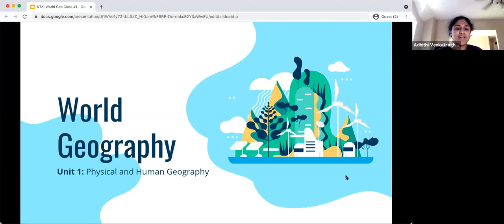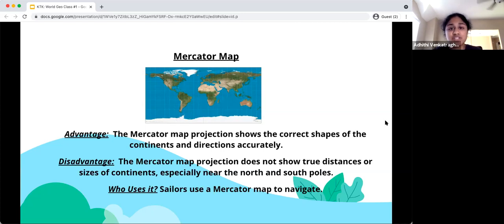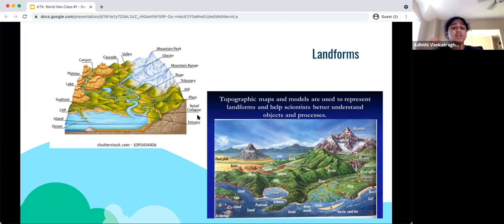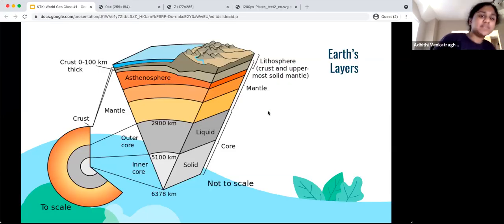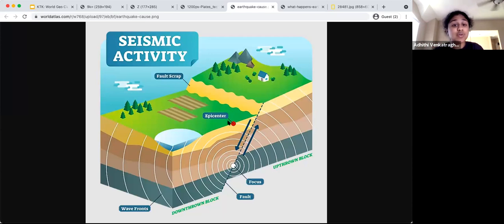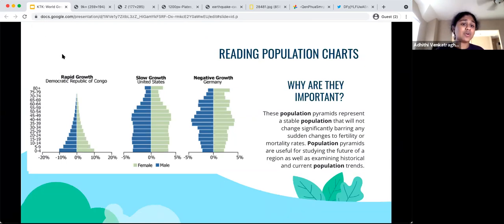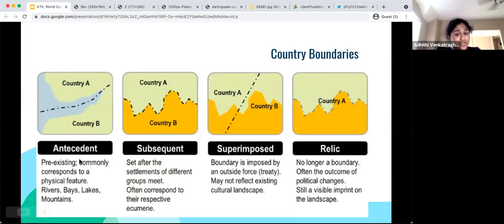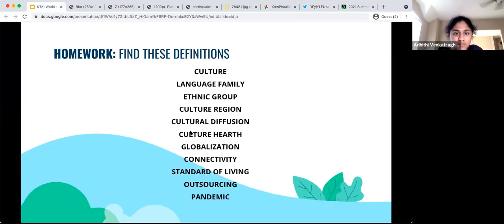06-18-2021 Friday World GEO class recording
This is the session recording of week 1 Friday  World GEO class.